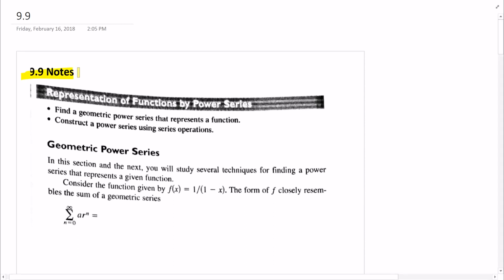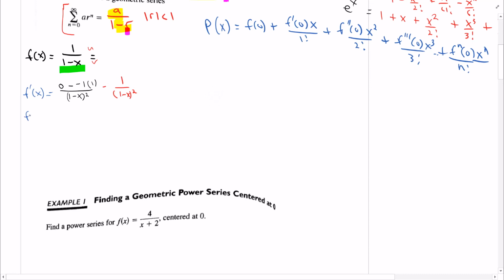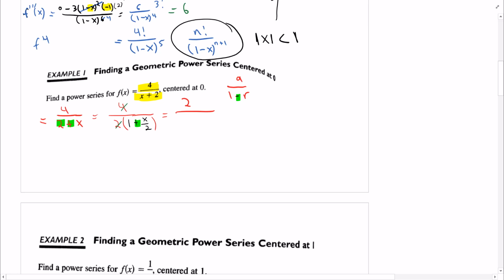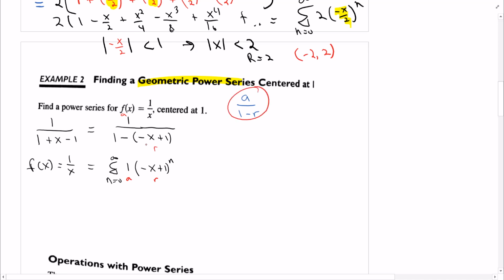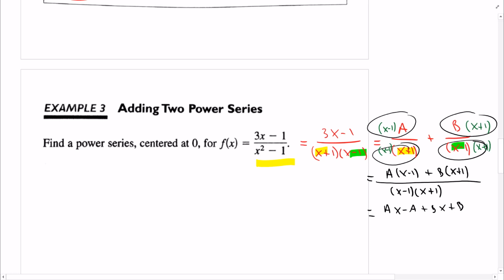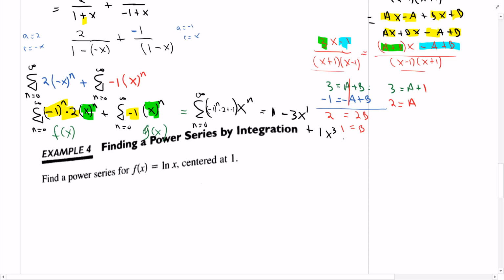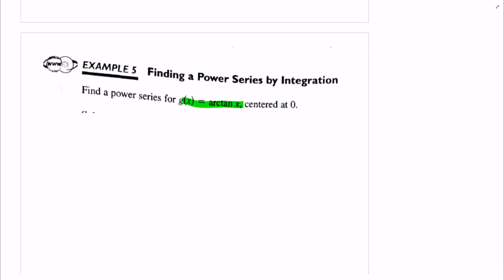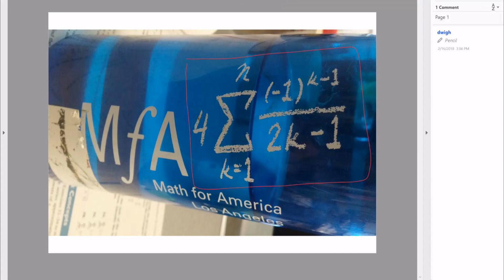9 9 Notes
Geometric Power Series and Representing other functions by Power Series